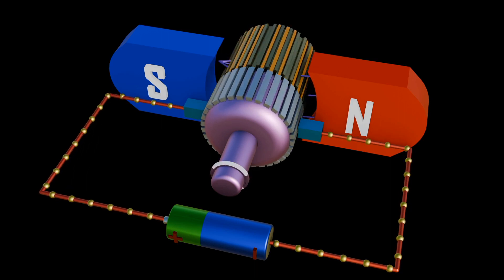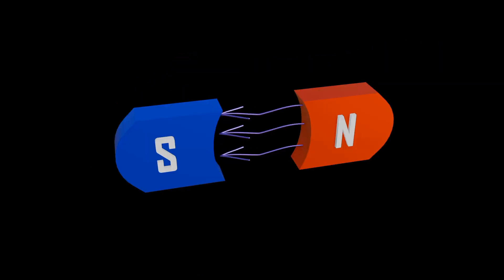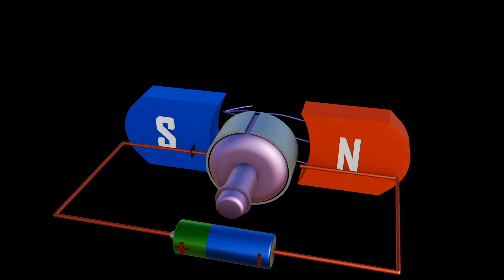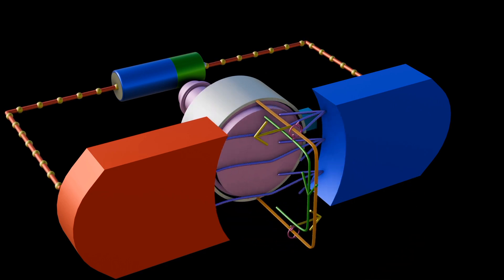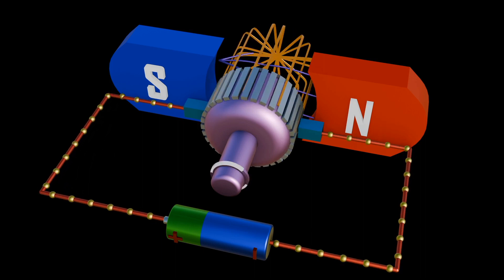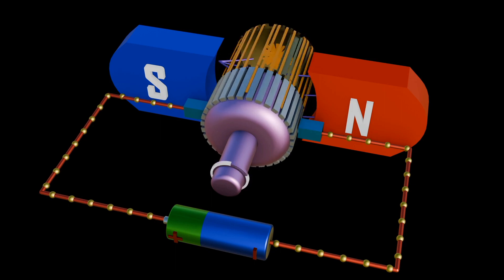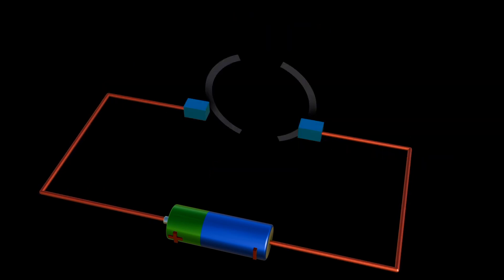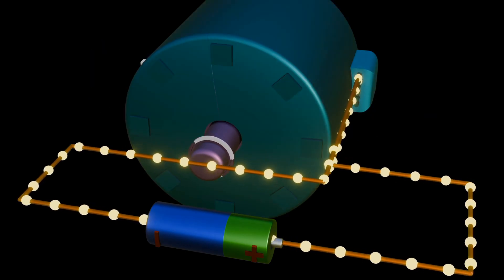HOW DC MOTORS WORKS. EXCITATION DC MOTORS EXPLAINED IN ANIMATION.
if you these models;